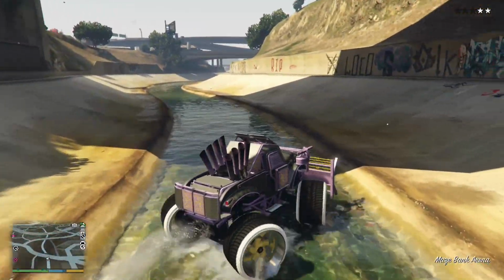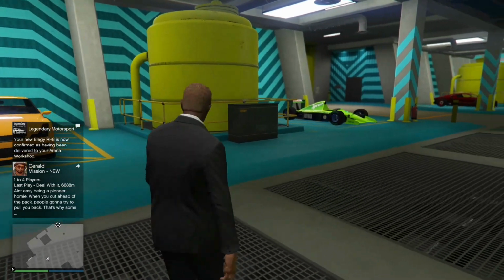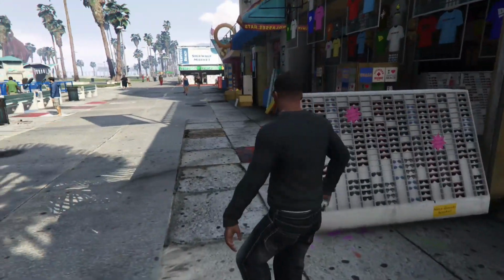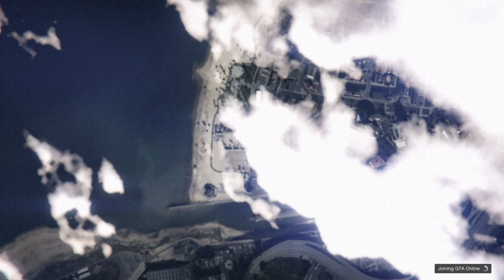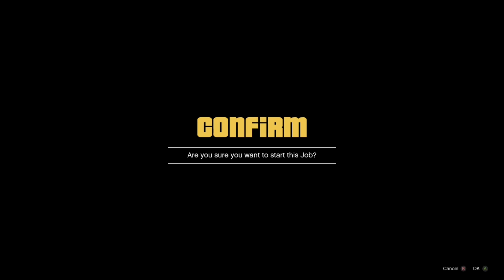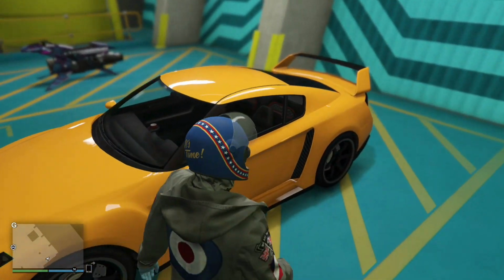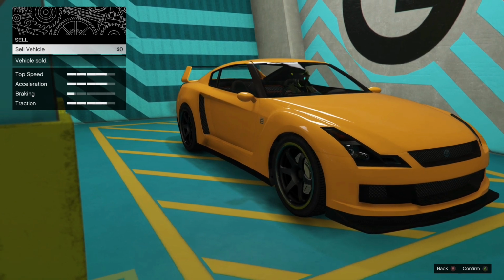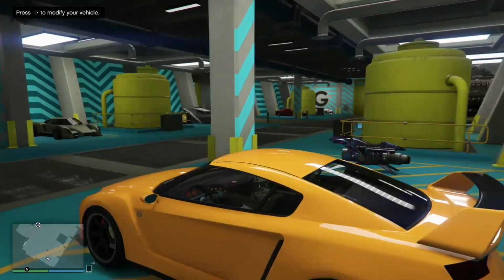GTA 5 EASIEST WORKING MONEY GLITCH RIGHT NOW! WORKING AFTER NEW DLC! EASY AND QUICK METHOD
Take advantage of this method today while it's still available.
I expect a hot fix will be coming very soon!
The sale this week puts the sale value down to 660k